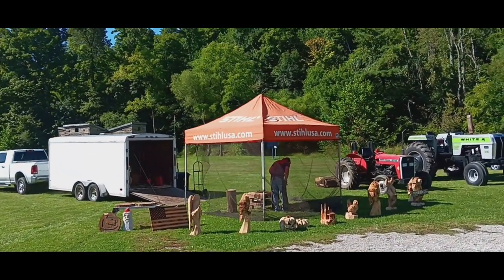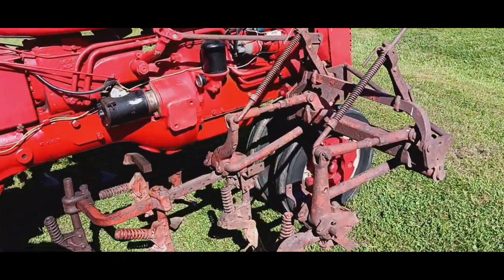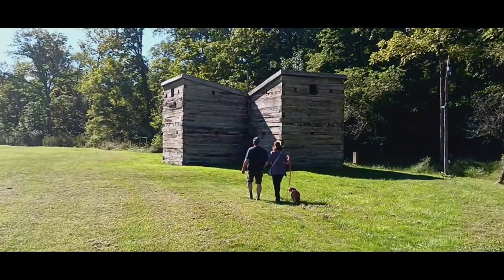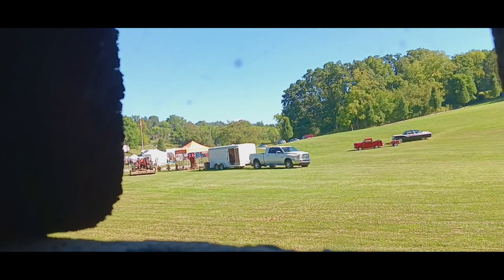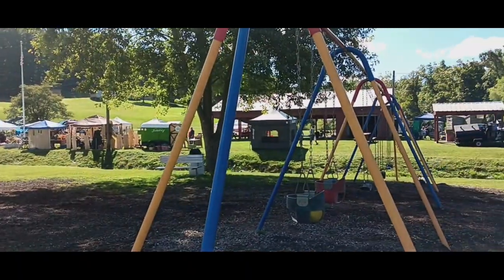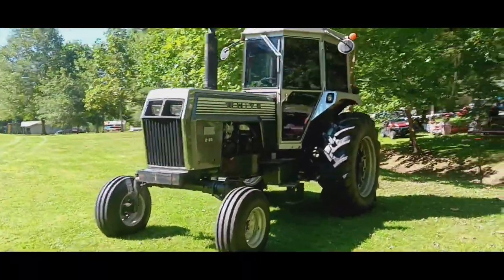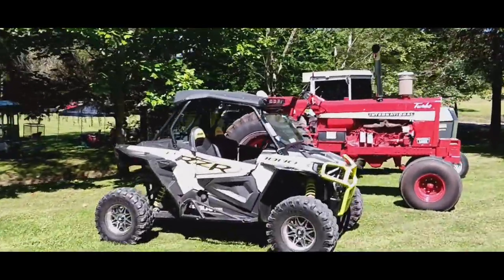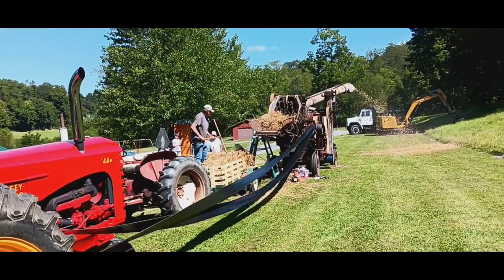The Covered Bridge festival. (2023)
This is a video of me, my parents, and my golden doodle at two of the nine or ten locations of the Covered Bridge Festival on Saturday September 13th, 2023.